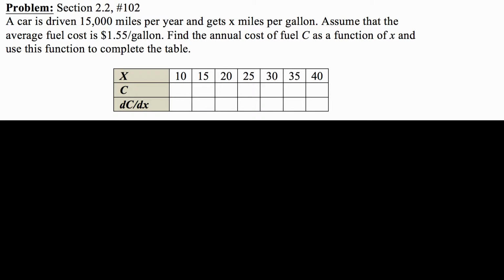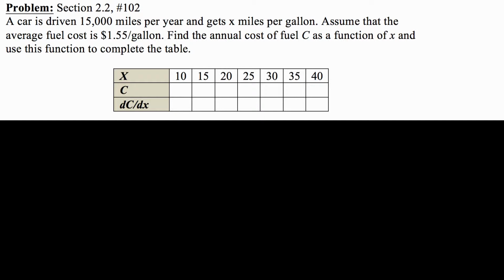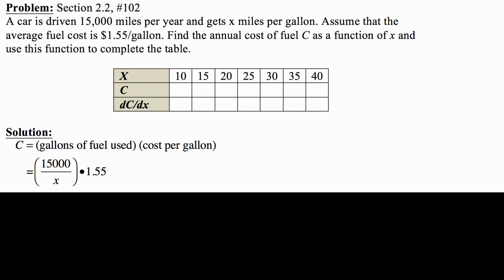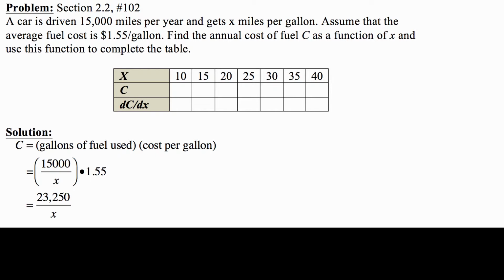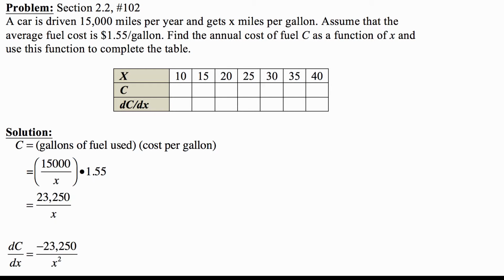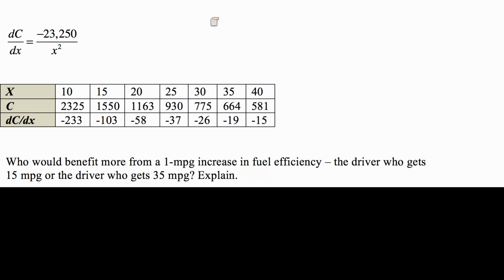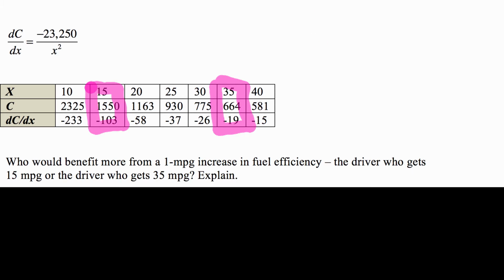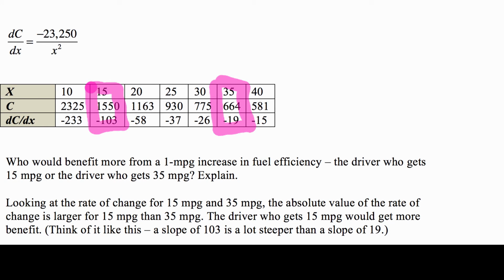Calc 2-2 No 102 Writing a Fuel Cost Function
Writing fuel cost as a function of x and then using the derivative of this function to analyze a table of values.